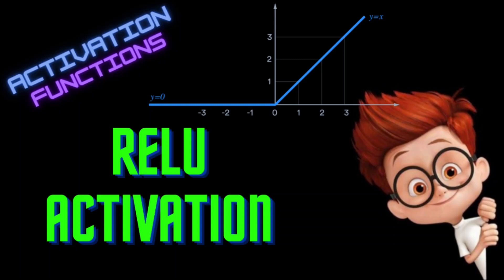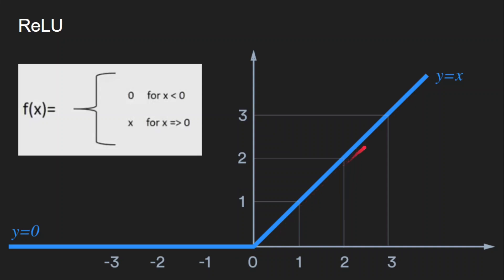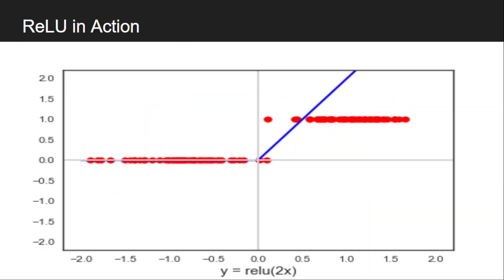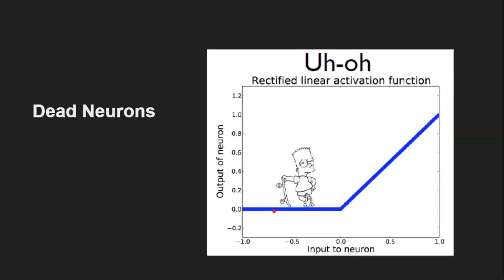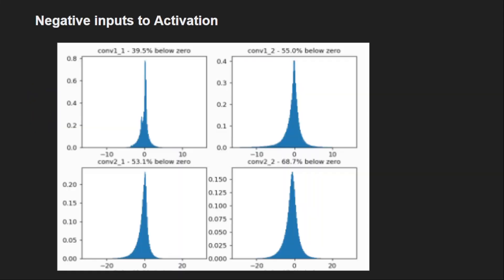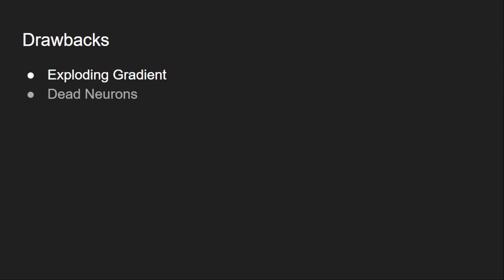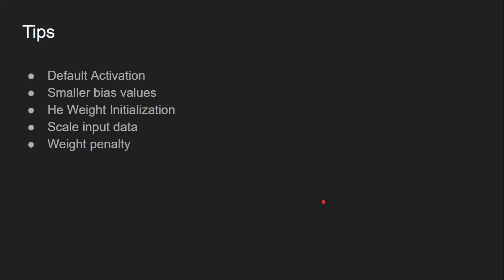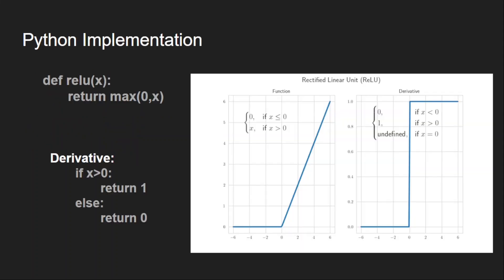Neural Networks From Scratch - Lec 9 - ReLU Activation Function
This is the ninth video of the course - "Neural Networks From Scratch". This video covers the ReLU activation function and it's importance. We discuss the advantages of using ReLU activation function and its drawbacks. finally we discussed some tips to follow when using ReLU function in the neural networks. Also we saw the python implementation.

This will help me in assessing the interests and creating more content.

Chapter:
0:00 Introduction
0:38 Vanishing Gradient Problem
1:11 ReLU Activation function
2:07 ReLU function behaviour
2:55 Sine wave approximation using ReLU
3:20 Derivative of ReLU
3:46 Dying ReLU Problem
4:29 Advantages
6:33 Drawbacks
7:37 Tips for using ReLU
9:05 Python Implementation